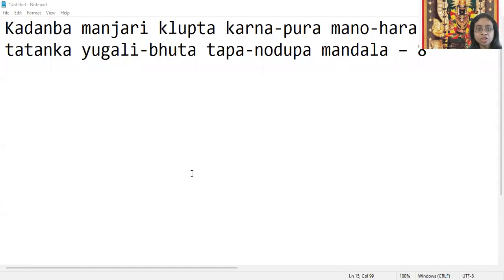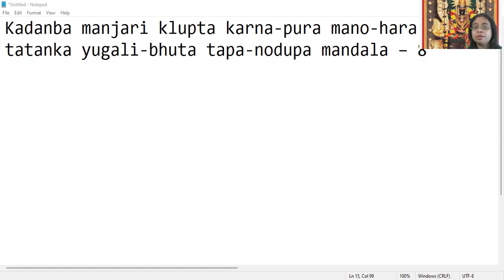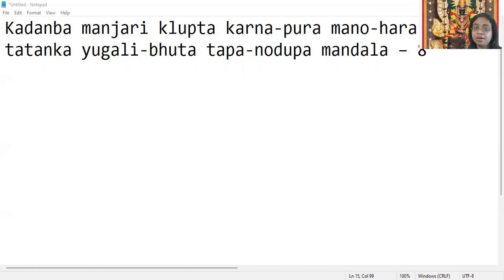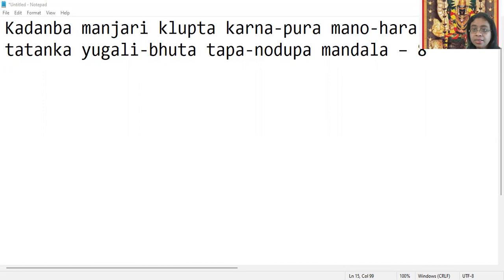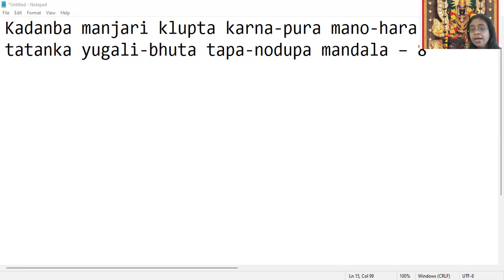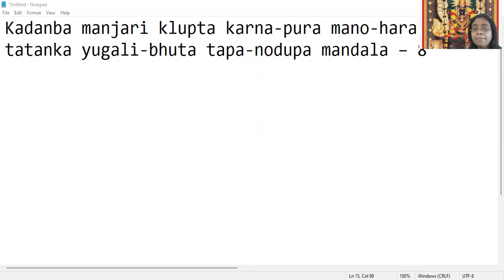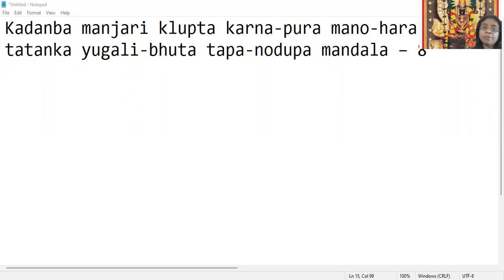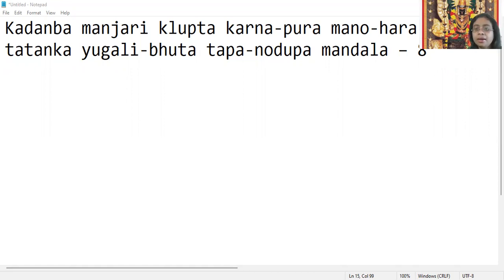Lalitha Sahasranamam Sloka 8 With Word by word Meaning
Kadanba manjari klupta karna-pura mano-hara
tatanka yugali-bhuta tapa-nodupa mandala – 8

21 Kadambha manjari kluptha karna poora manohara She who has beautiful ears like the kadamba flowers
22 Thadanga yugali bhootha thapanodupa mandala She who wears the sun and the moon as her ear studs